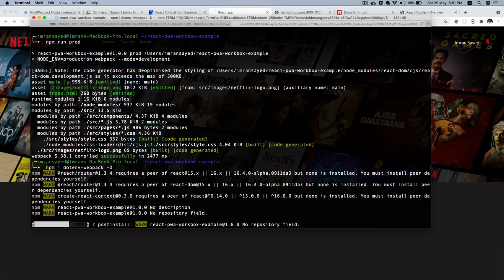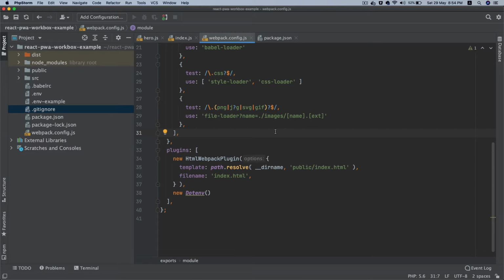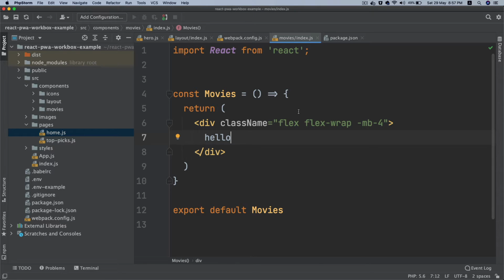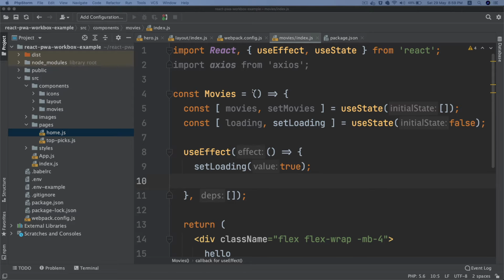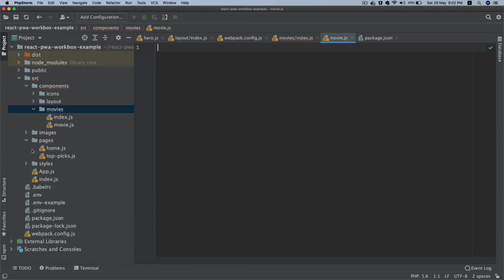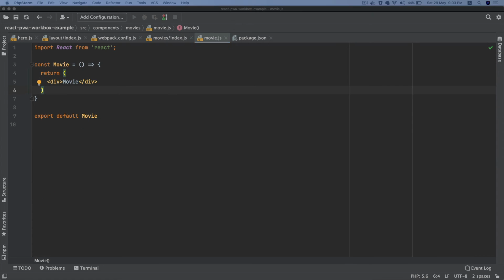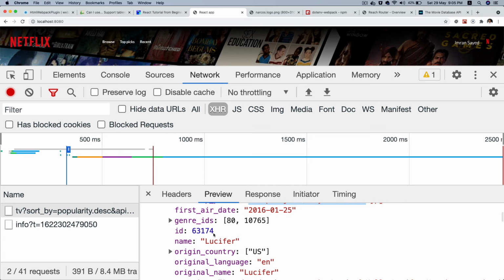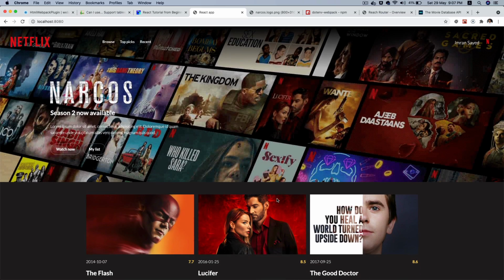#8 Adding Custom Environment Variables in React | Dot Env | Fetch data in React using axios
Chapter 8 : Learn how to add Add environment variable and fetch third party api data in React | React Beginner Tutorial

Social Links